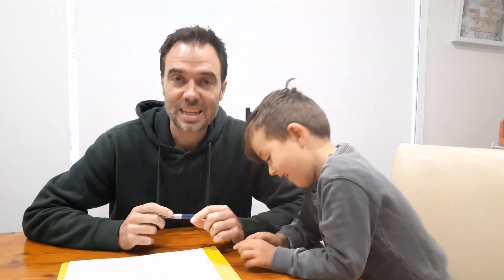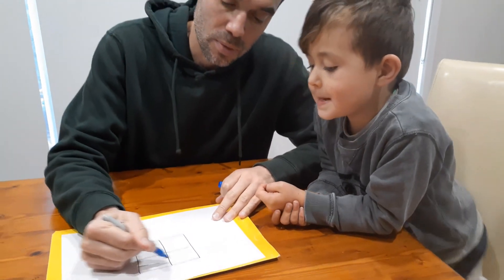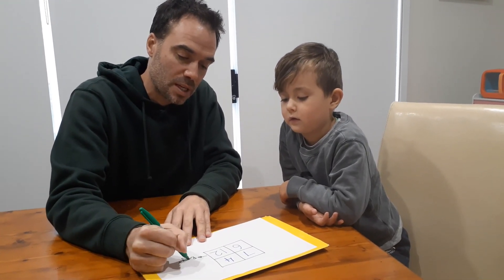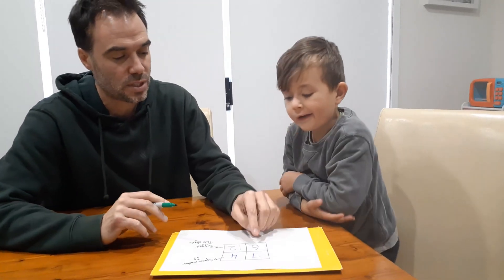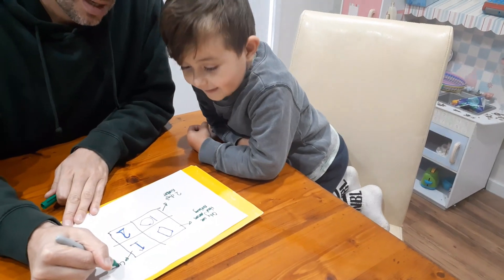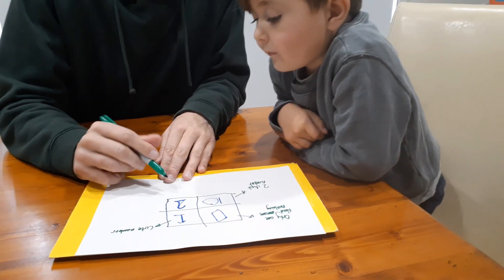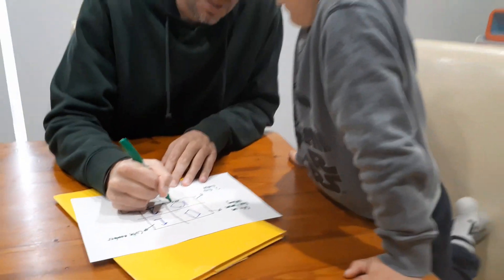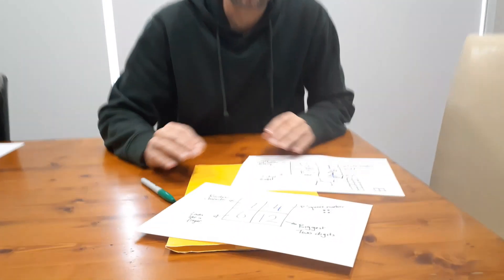Which One Doesn't Belong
Fantastic activity that can be shared with people of any age- from 3 year olds to 93 old year olds.